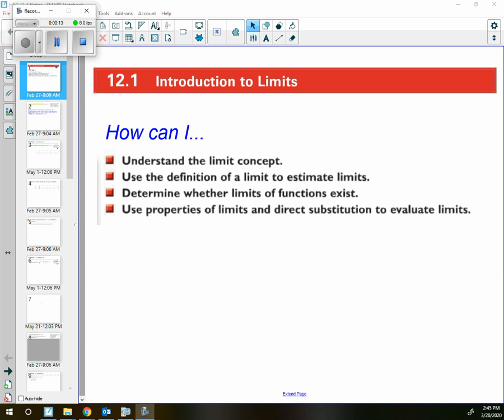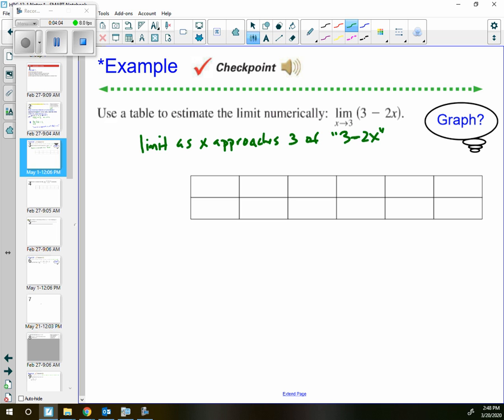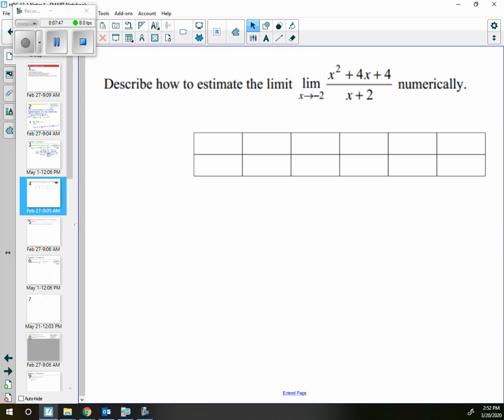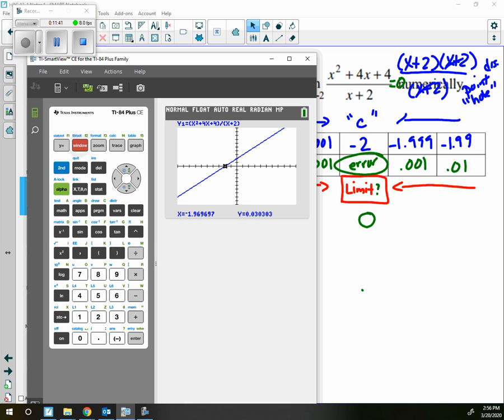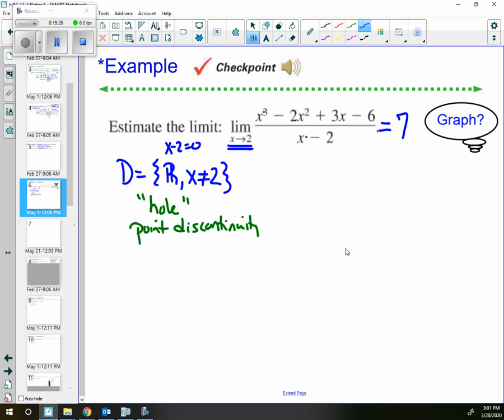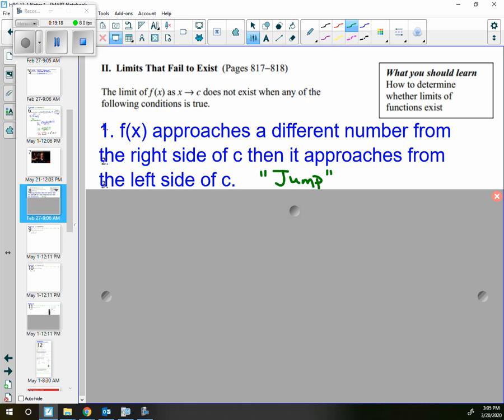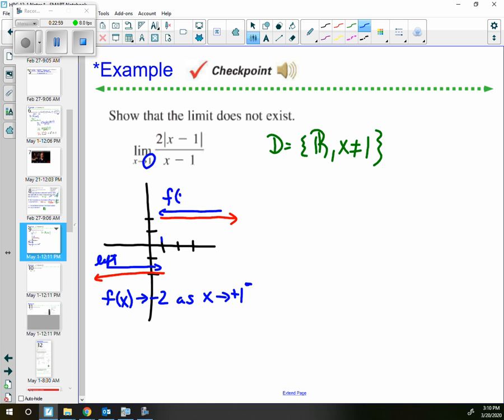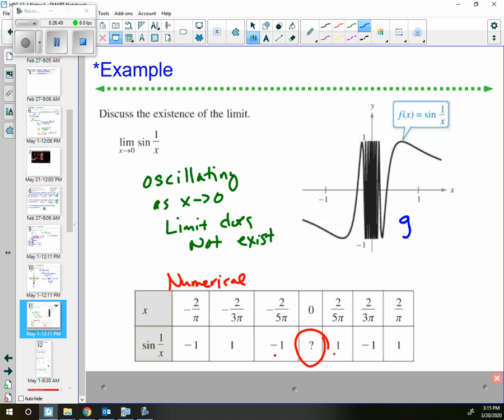HPC 12 1 Day 1 Notes Video